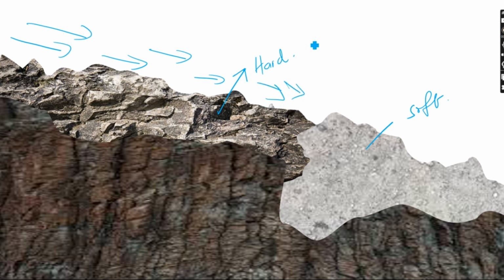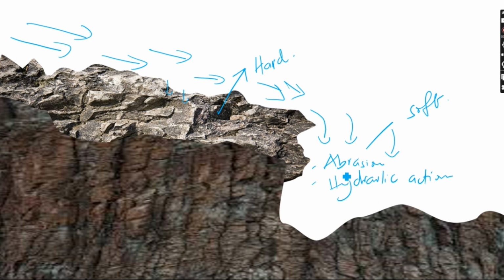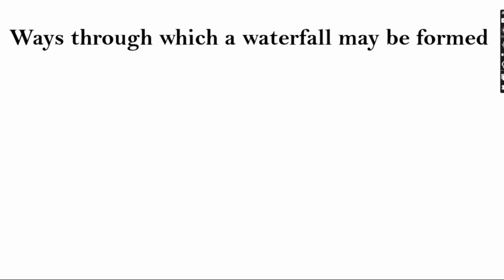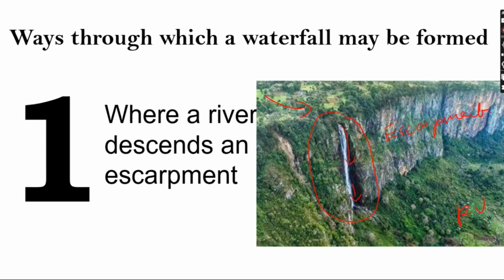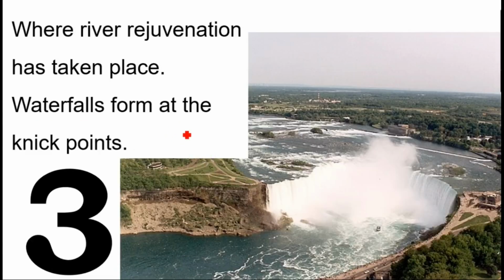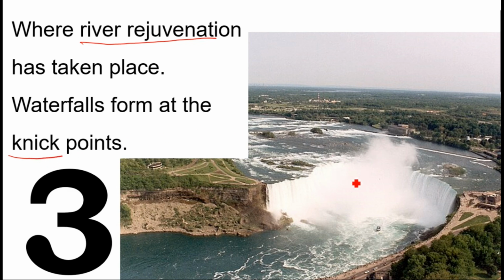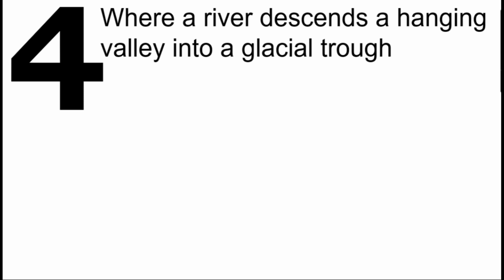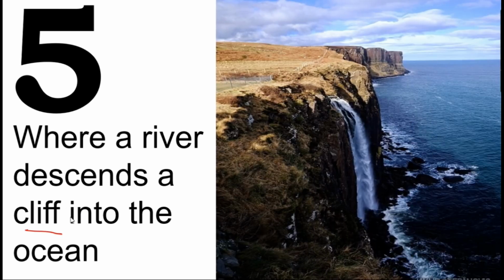WATERFALLS ...... FORMATION ........ WHERE TO FIND THEM.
A description of how a waterfall is formed and the conditions for development of a waterfall.